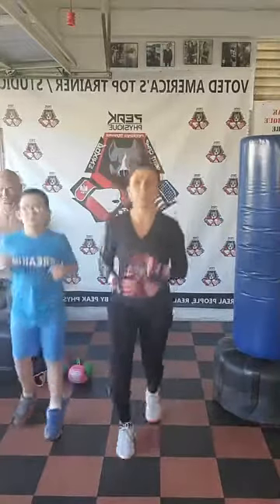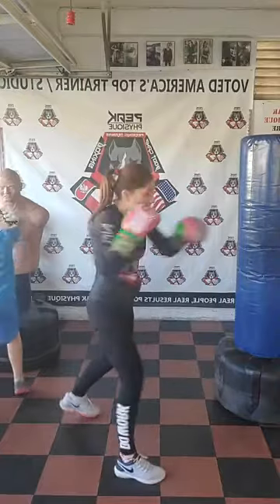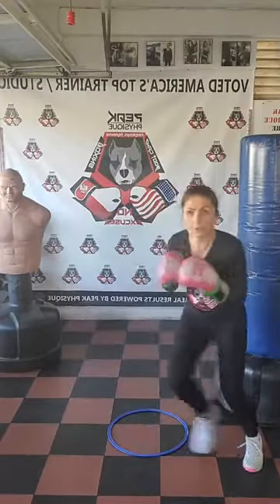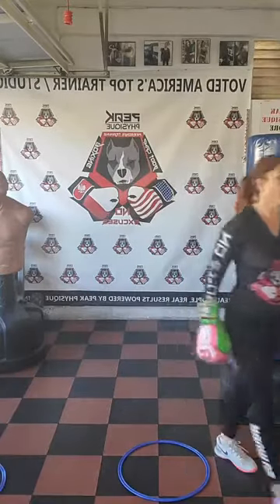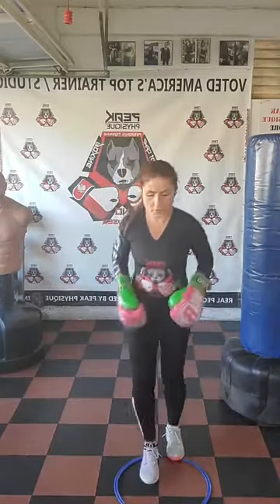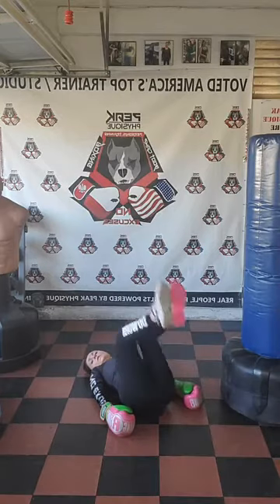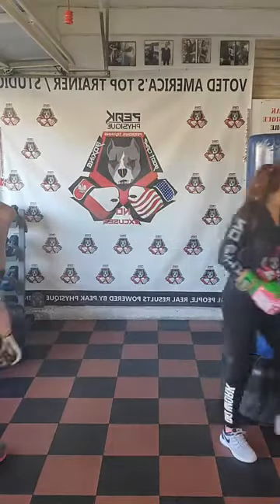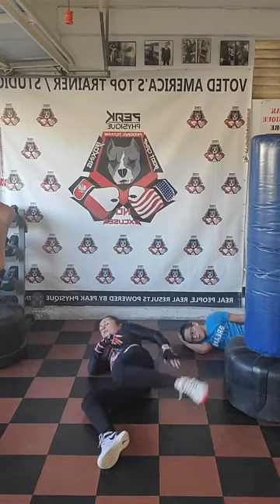11 30 20 Boxing FB Eva